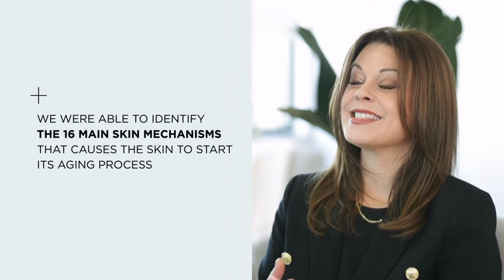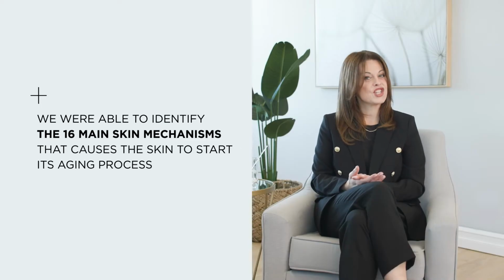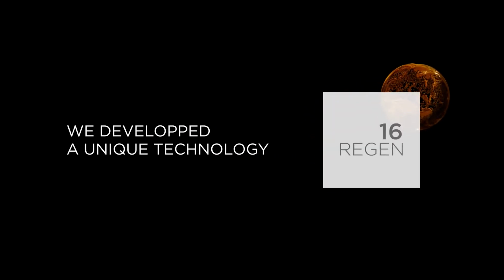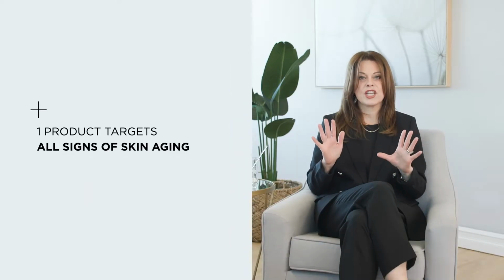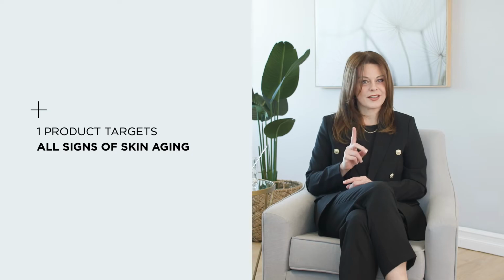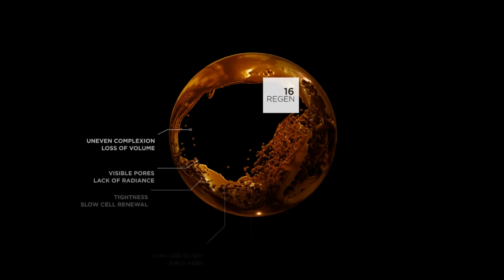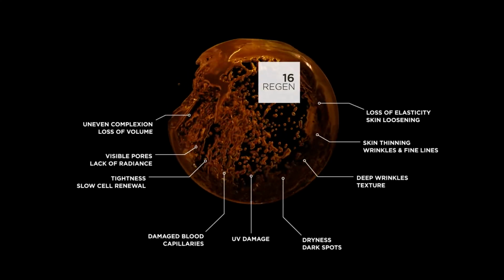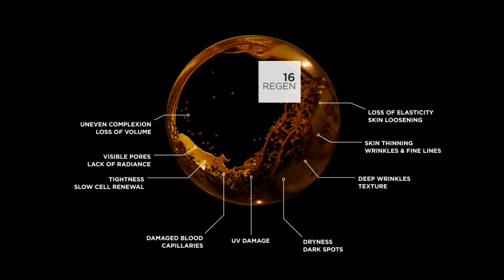Discover IDC Dermo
IDC Dermo is the leader in premium anti-aging skincare created and manufactured in Quebec, Canada. Inspired by skin balance and the latest medical advances, IDC Dermo dermocosmetic cares aim both to act on the visible signs of skin aging and to prevent their appearance. IDC Dermo's innovations have won numerous awards and honors and ensure radiant, healthy and younger-looking skin. Watch the video to learn more!